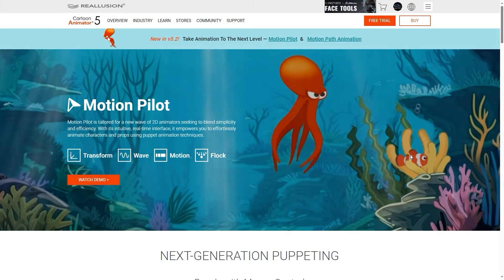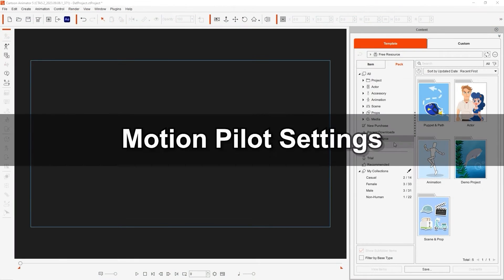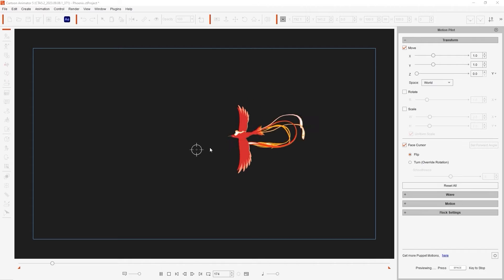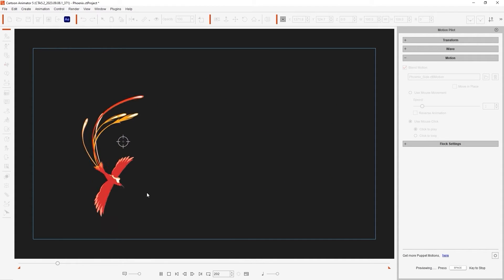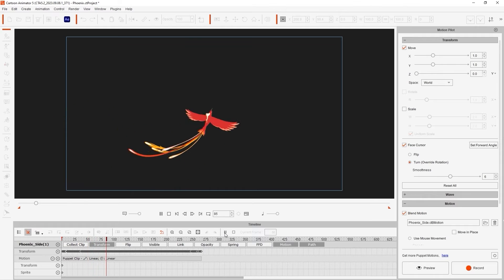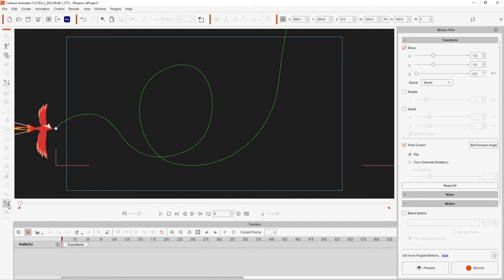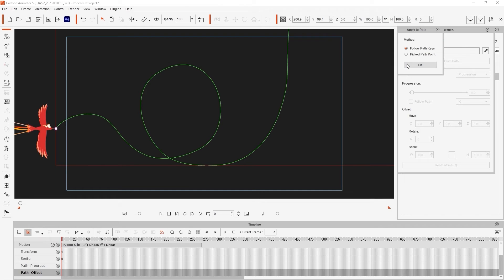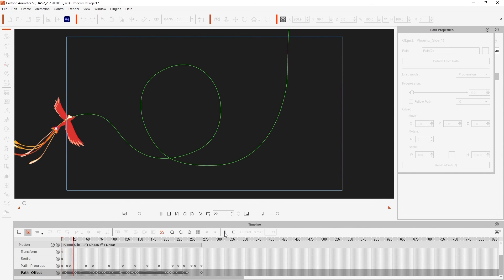Animate Phoenix Logo using Motion Pilot & Motion Path | Cartoon Animator 5 Tutorial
This tutorial demonstrates a quick tip that allows you to quickly and easily generate customizable motion paths using the Motion Pilot tool.  Having a motion path allows you more control over the movement of your character through the Viewport.

00:00 Intro
00:17 Motion Pilot Settings
01:16 Convert to Path